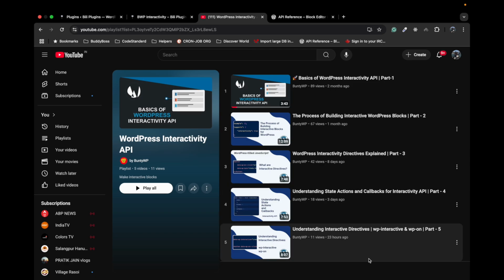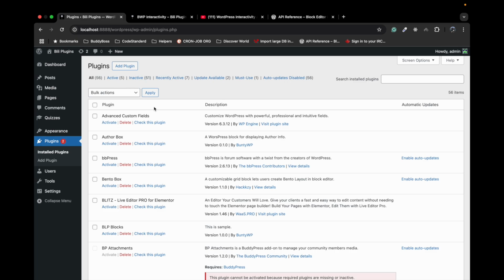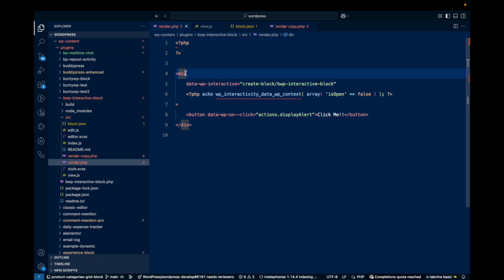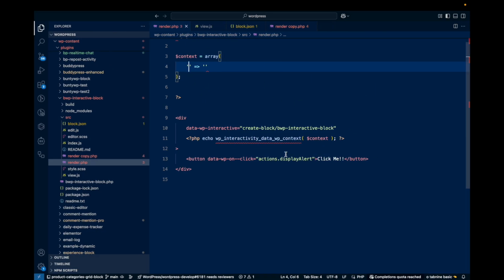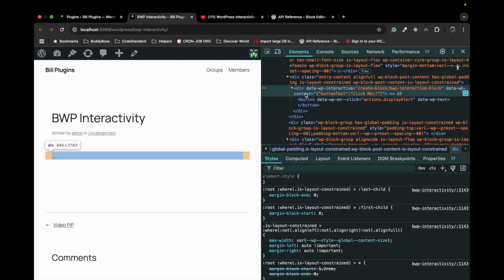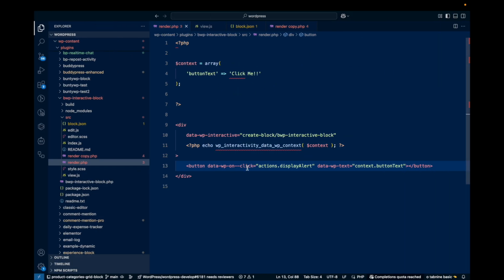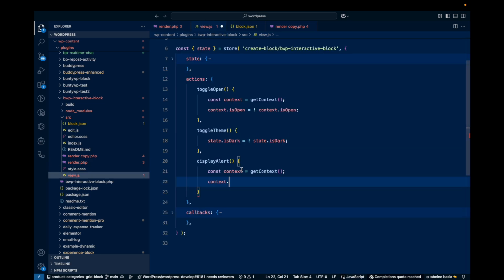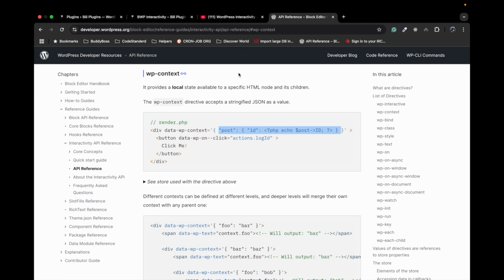Understanding Interactive Directives | wp-context & wp-text | Part - 6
Want to make dynamic WordPress blocks without writing JavaScript? In this video, I break down the wp-context and wp-text directive—WordPress’ native way to handle